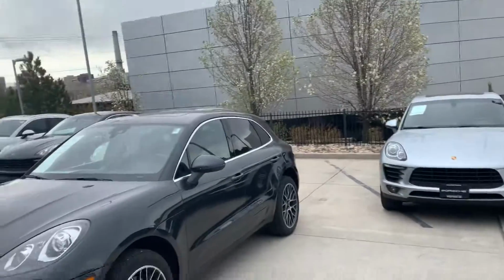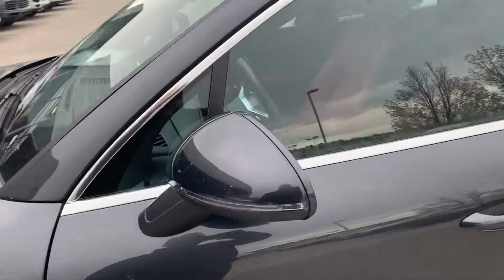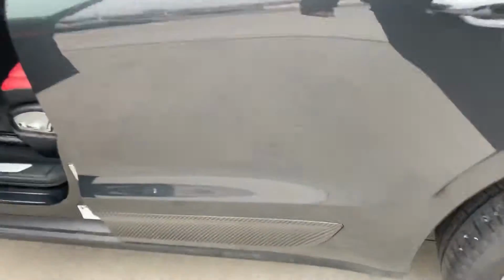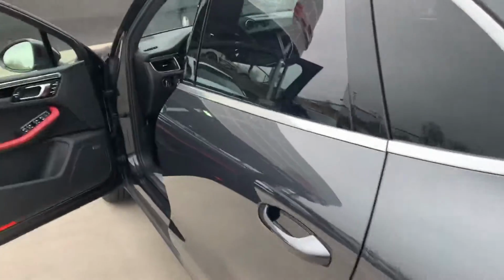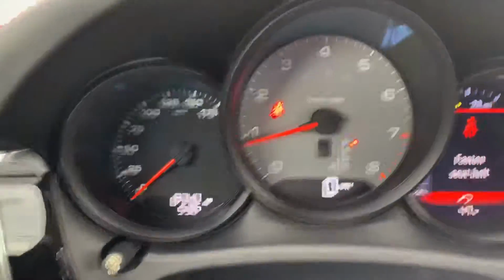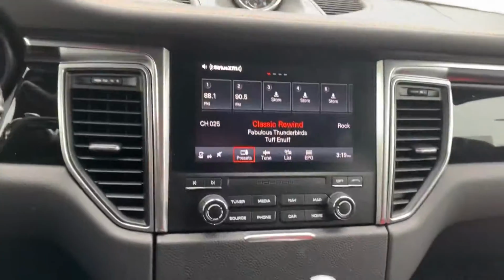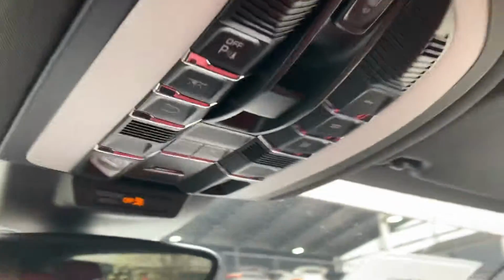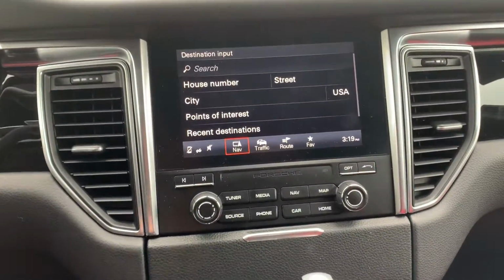2018 Macan S please call James Polyefko for more information at